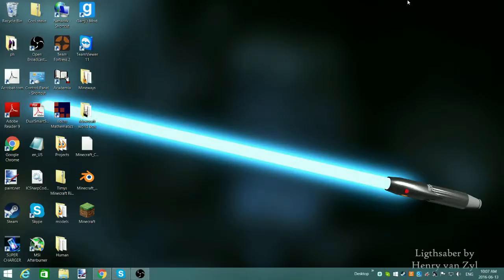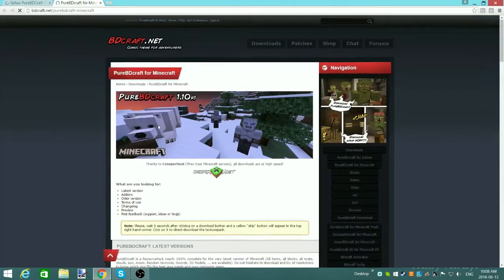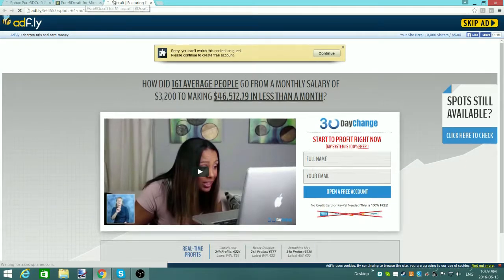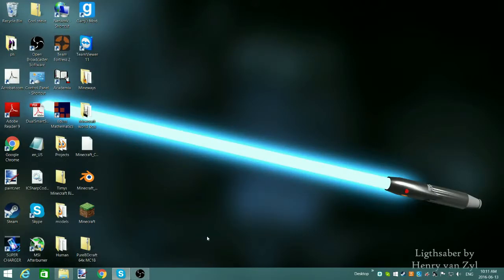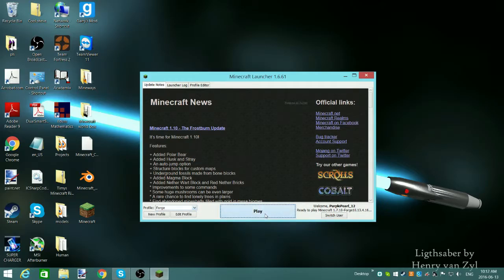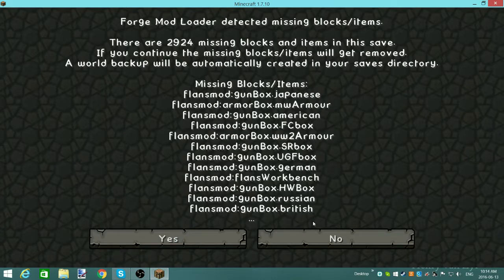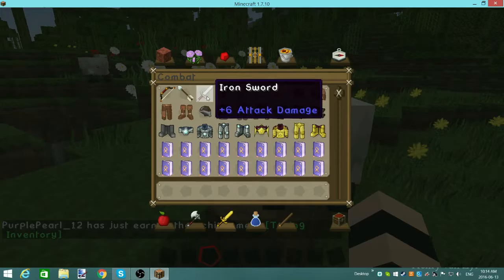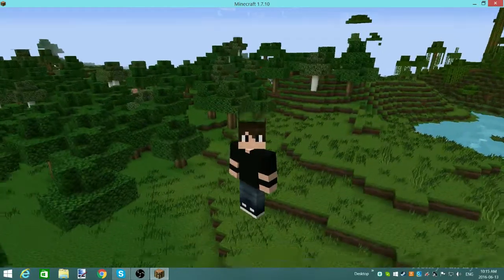Minecraft how to get texture packs for 1.7.10